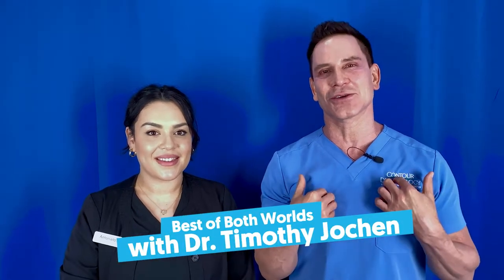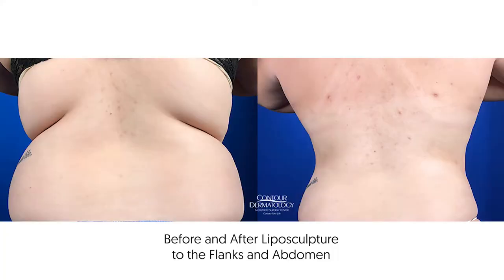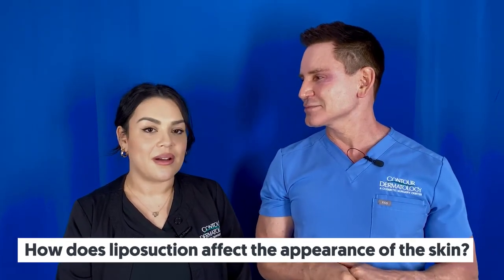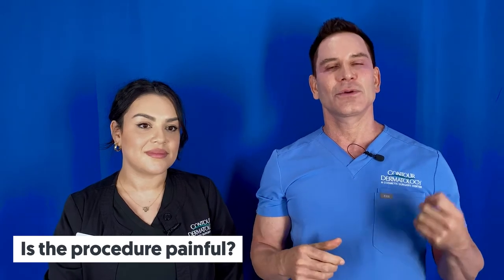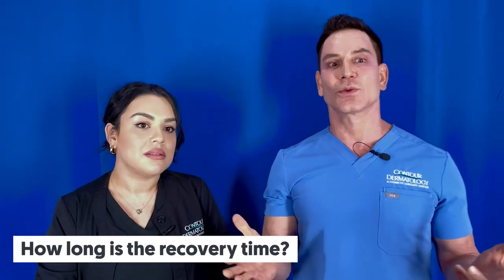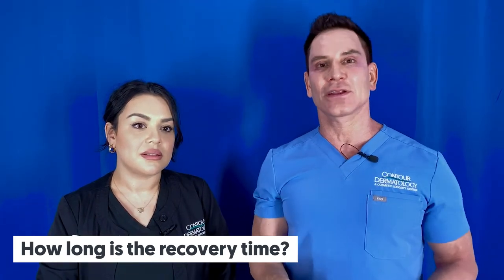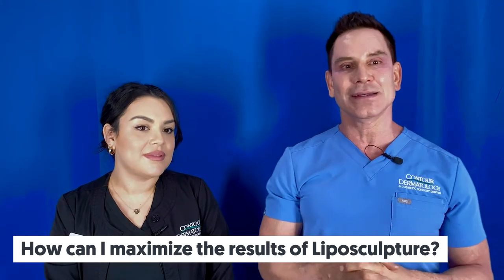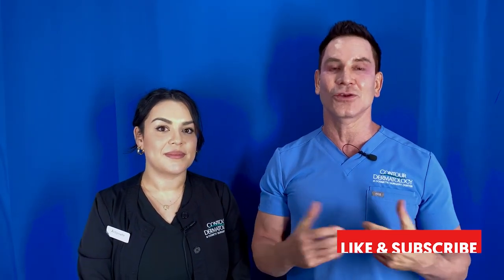Liposculpture and 360 Lipo: What is it? | Before and After Photos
New year, new body goals? I answered some of your most frequently asked questions about the most advanced body contouring technique available in our practice. What is 360 lipo and how is liposculpture different from the traditional lipo? Watch to find out!

Liposculpture is the most advanced technique in body contouring available. It is much more complicated than traditional liposuction because the entire physique of the body must be accounted for.

I am Dr. Timothy Jochen, Board Certified Dermatologist, and Cosmetic Surgeon at Contour Dermatology. I specialize in facial rejuvenation including cosmetic laser technology, Botox®, facial fillers, soft tissue augmentation, leg and facial vein treatment, tumescent liposuction, hair restoration, and Mohs Surgery for skin cancer removal.

Follow @contourderm for anything beauty, skincare, and cosmetic treatments.